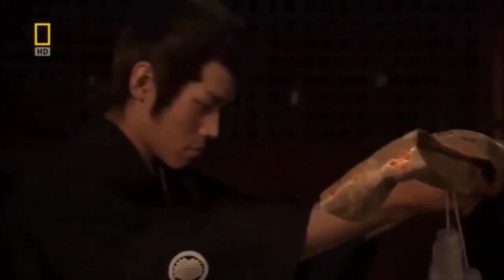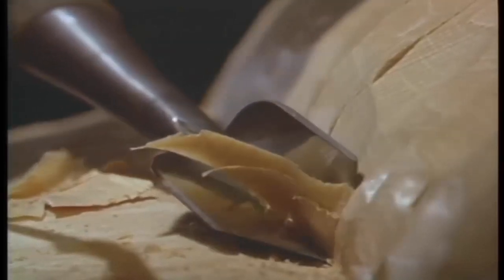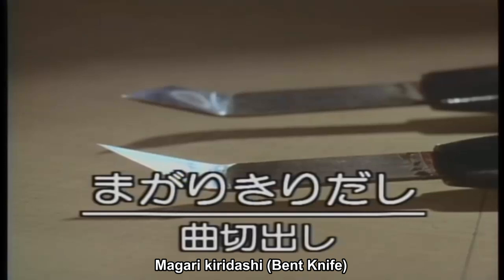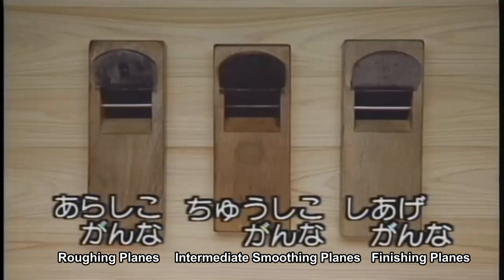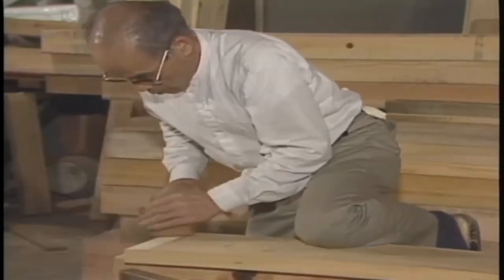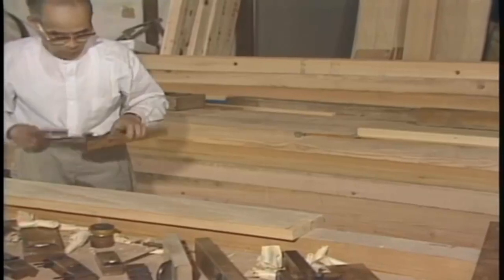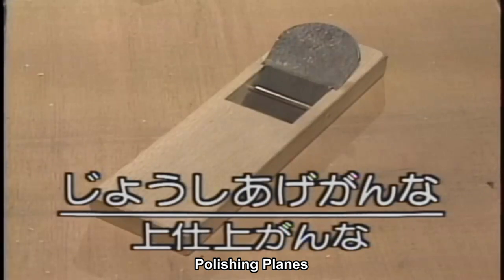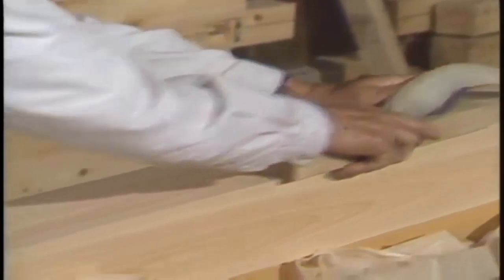How to use Japanese Carving Knives and Smoothing Planes amazingly thin wood shavings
As I said before, Some blacksmiths who forged samurai swords and spears turned to chisel and plane blades because the skills of the swordsmith were no longer in demand by society at the end of the samurai period.

So today I'm gonna show you how to use some carving chisel carving knife and Smoothing Planes

By Kakuri
5 Piece White Steel Chisel Set by Yataro